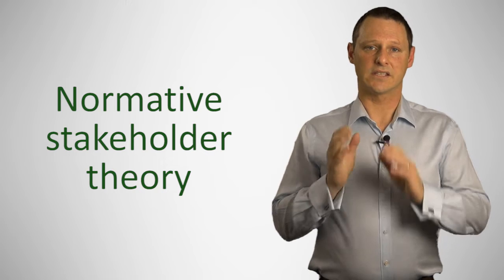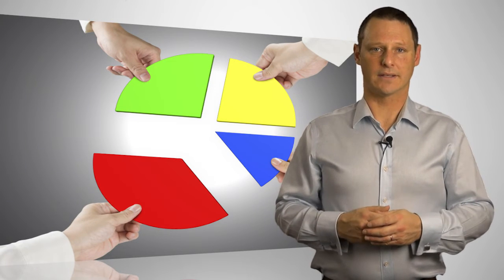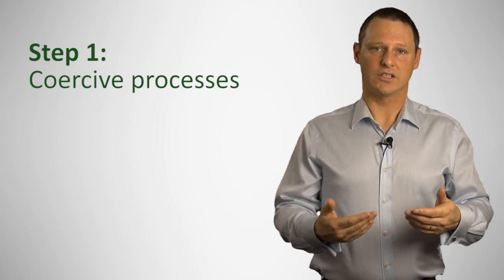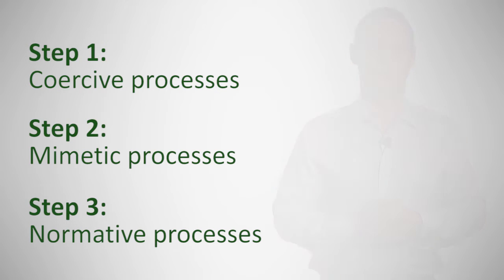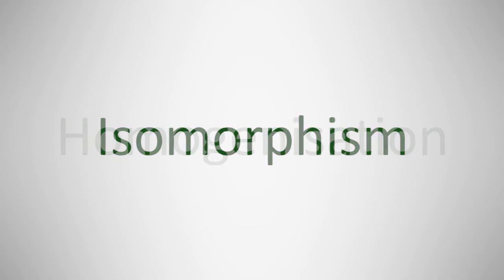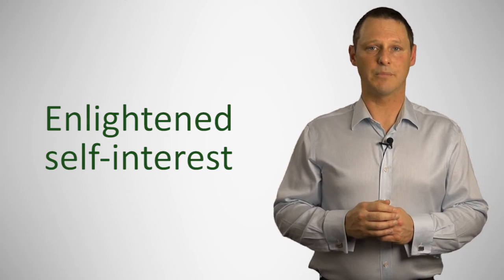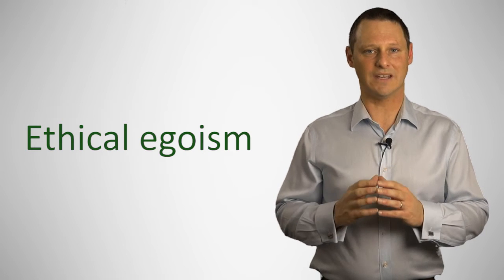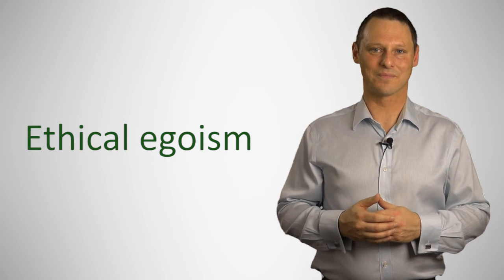CPA CSR Theories (Outdated)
There are a several theories explaining why CSR reporting occurs, linked to ethical theories covered in Module 2.

There are a range of CSR theories that try and explain either why we should pursue corporate social responsibility, and others which explain why we actually do it.

Normative theories focus on what we ought to do, or what we should be doing. They focus on what is ‘right’ from a particular perspective.
Normative stakeholder theory is an example of a specific theory.
From this perspective, it is ethical or appropriate to focus on all stakeholders, not just the shareholders. This is based on a sense of duty and values, which indicates that all stakeholders are valuable and worthy, and should be treated with respect.
This is different to treating stakeholders properly because you think it will be in your own best interest. It takes a deontological perspective, which means the intention behind the action is just as important as the action itself.
A positive theory is one that is used to describe how people and organisations actually behave. They are descriptive, and are used to help predict activity rather than to advise people how they ought to behave.
Institutional theory is an example of a positive theory that explains why organisations end up performing CSR and corporate accountability. The underlying premise here is that organisations are influenced by peer-pressure. If other organisations in the industry start acting responsibility and reporting on CSR issues, then they will imitate this action.
The starting point may be coercive action by a powerful lobby group or the government. This gets one or more organisations moving, and then mimetic behaviour, which is the mimicking or copying by other competitors, leads to group norms and peer pressure about how an organisation should behave.
All of these actions together explain why competitors start acting in a similar way. Homogenisation or isomorphism are the terms used to describe this process.
Enlightened self-interest can be considered as both a normative theory and a positive theory. Using an ethical egoism perspective, this means that from a normative perspective it is ethical for the organisation to pursue its own best interests, and this often involves being nice to stakeholders, just so you can get what you want from them.
Enlightened self-interest is also a descriptive or positive theory which describes how companies behave – they pursue CSR, but only because it is useful to them, not because it has intrinsic worth of its own.
Sometimes the word greenwashing is used to describe corporate reporting and action that tries to show how good a company is in relation to CSR when the true motives are more self-interested.
Managerial stakeholder theory is a more cynical approach to looking after stakeholders, and this involves identifying those with the most power and influence. Steps are taken to work closely with these powerful interest groups, but the main underlying reason is linked to manipulation and gaining self-interested benefits. So, this approach explains CSR activity, and helps show why an organisation may care for some stakeholders, but not others – especially those who are weak and unable to influence the outcome.

To recap – there are a range of ethical theories that help demonstrate reasons why we might consider CSR and corporate accountability. These range from enlightened self-interest to normative and managerial stakeholder theory through to institutional theory